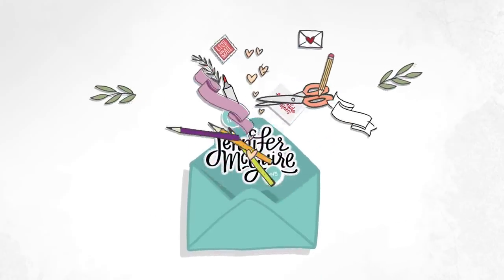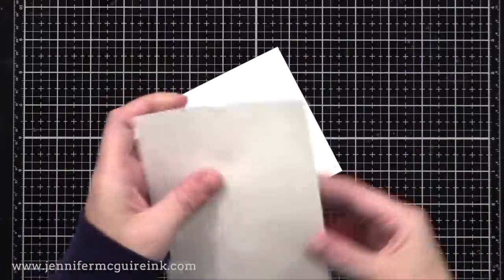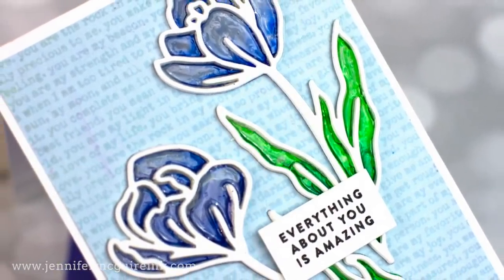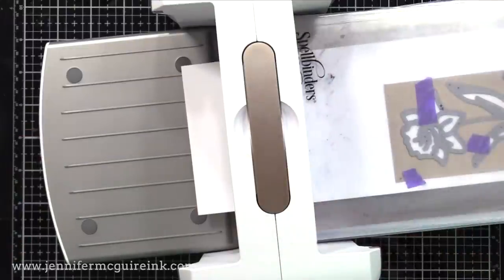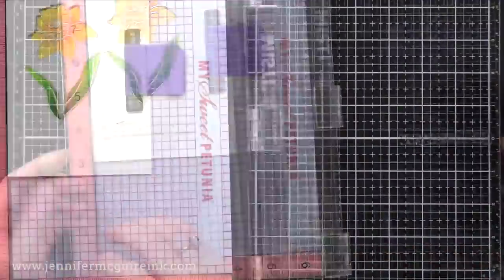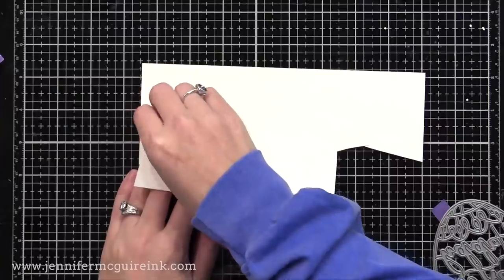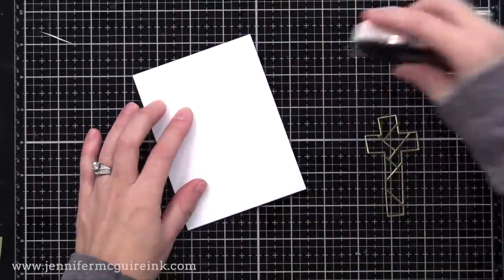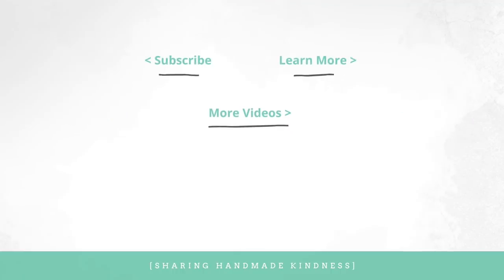Stained Glass Window Cards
Creating see-through windows on cards with a stained glass effect.

SUPPLIES

These are the main supplies used. Product disclosure below.

• Simon Says Stamp Just Because Word Mix 2 Stamp Set

• Simon Says Stamp Love and Valentines Word Mix 2 Stamp Set

Thank you for your support of my videos! I work diligently to bring you the best information I can. All products were personally purchased... except the products SSS branded prodcuts which were received from the company with no expectation. (Head here for more details This video was NOT sponsored, requested, or paid and I did it only because I wanted to. The information provided in this video is based on my own personal experience. I am not an expert nor do I work for these companies. I just am sharing what *I* like.

FIND ME